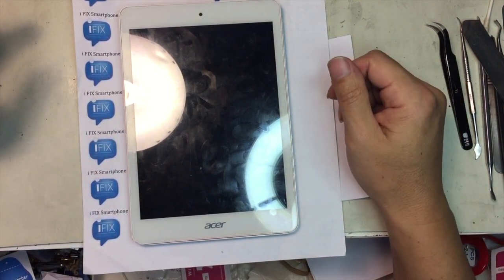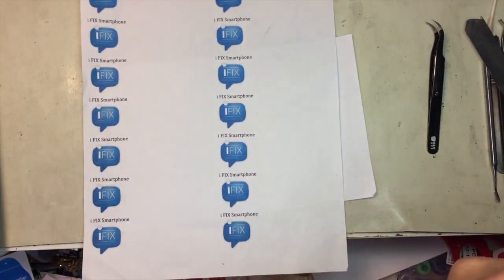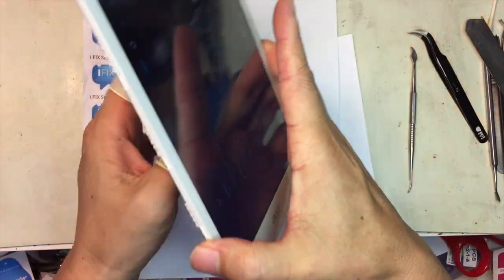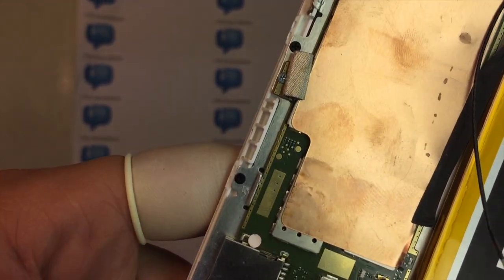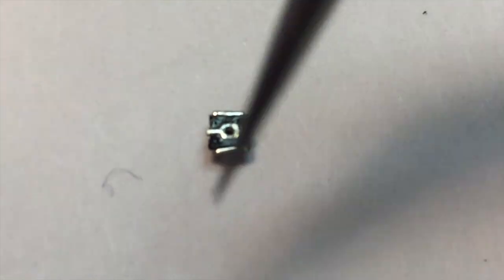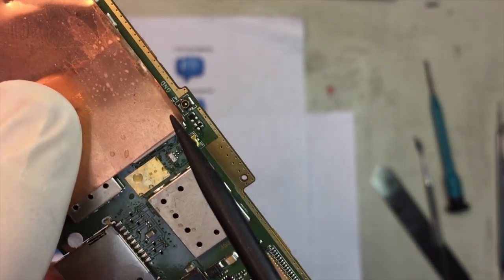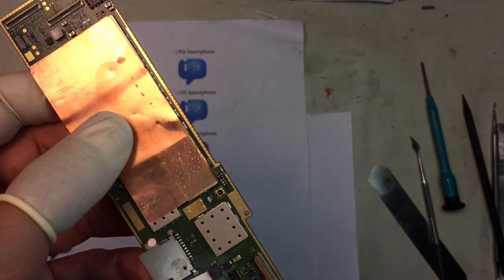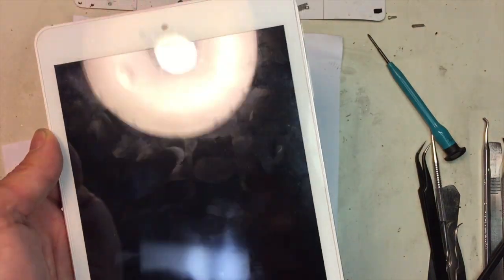Acer Tablet Wi-Fi wifi problem fix | iFIXsmartphone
When a device gets weak wifi signal,  it has to do built in antenna. You  need to check the connector to see if it is disconnected. What we have here is ACER tablet that antenna connector broke off the logic board after impact. Poor design. We reconnected connector on the board and it was fixed.